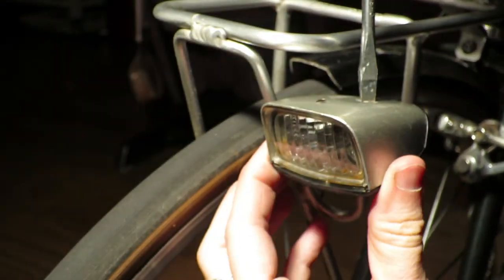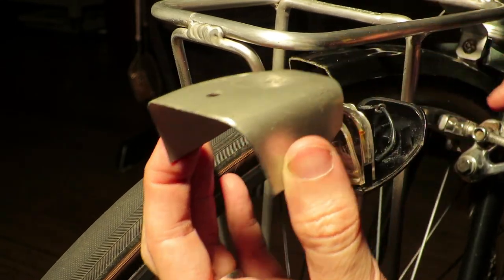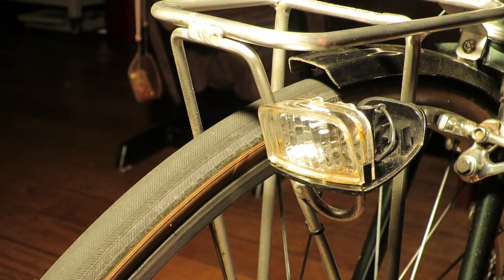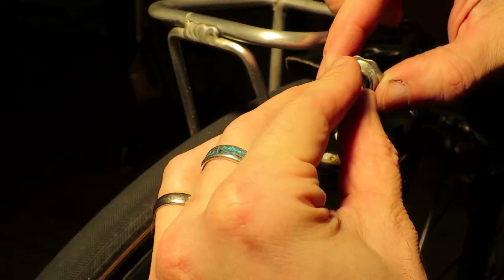Replacing bicycle light bulb with LED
In this video I’m going to give you a number of tips on replacing bicycle light bulb with LEDs.

One of my favorite bicycle parts has to be the bicycle dynamo and vintage bicycle lights. The buzz of a dynamo is such a distinctive sound.

But anyone who’s ever ridden a bike with incandescent light bulbs knows that sooner or later, that little yellow light will pop, leaving you in the dark literally.

The obvious choice when upgrading your lighting setup is to go for LED lights. LED stands for light-emitting diode.

I won’t bore you with the details behind the LED technology, but suffice to say it emits 4 times as much light using the same amount of energy. And since the technology doesn’t make use of a slowly dissolving filament to create light, they last much longer as well.

I've also written a blog post with more information. If you want to read this article go